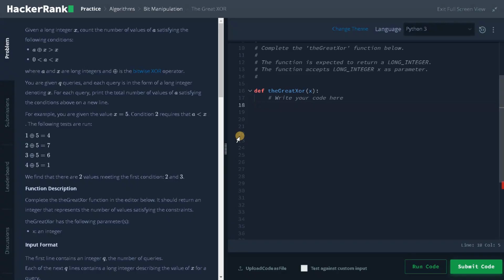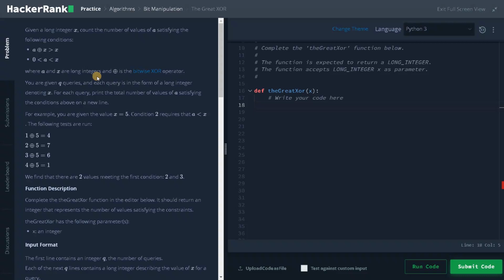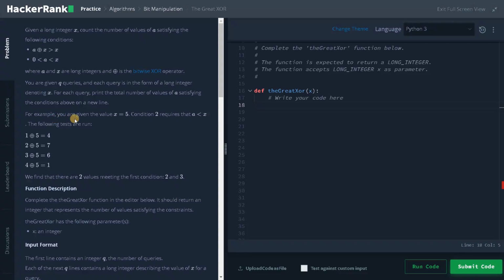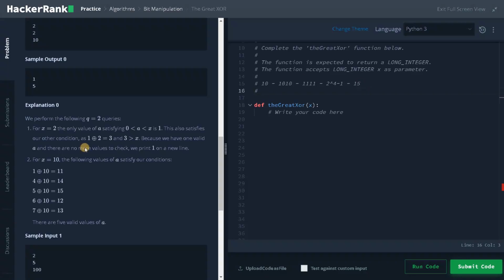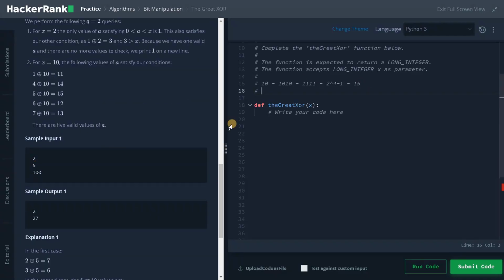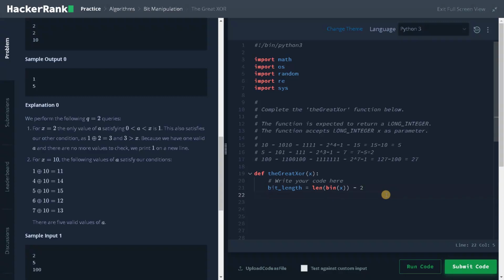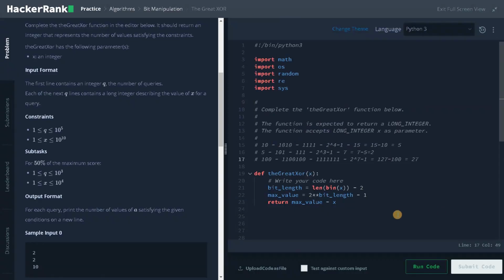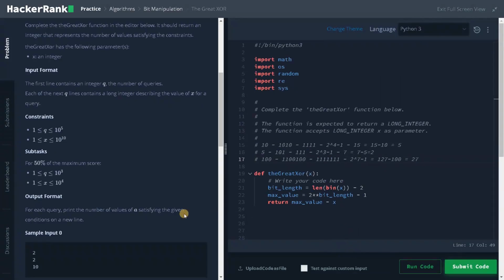199 - The Great XOR | Bit Manipulation | Hackerrank Solution | Python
⭐️ Content Description ⭐️
In this video, I have explained on how to solve the great xor using simple bit logic in python. This hackerrank problem is a part of Problem Solving | Practice | Algorithms | Bit Manipulation | The Great XOR and solved in python. The complexity of this solution is O (1).